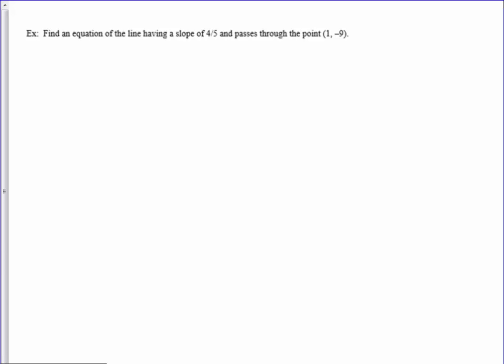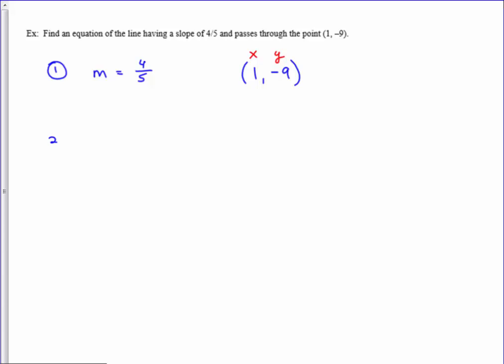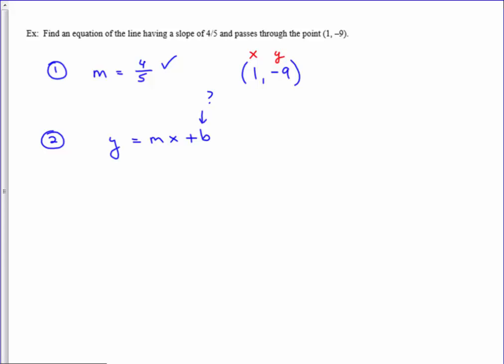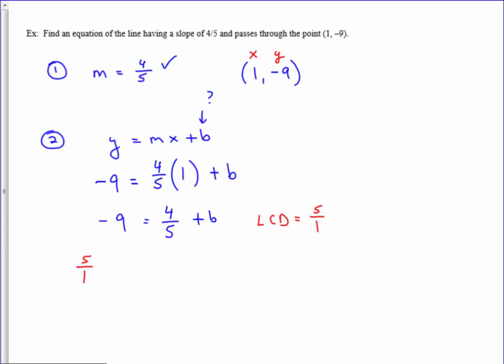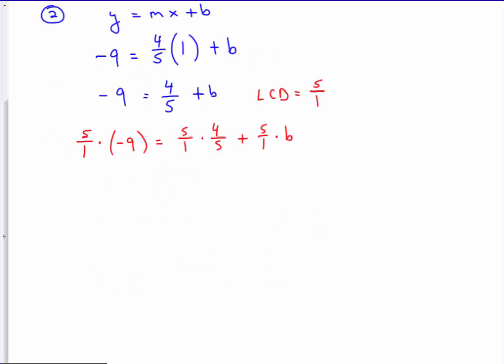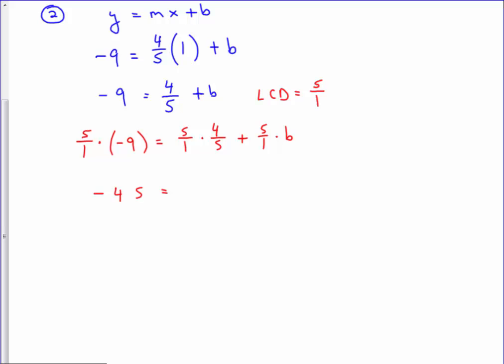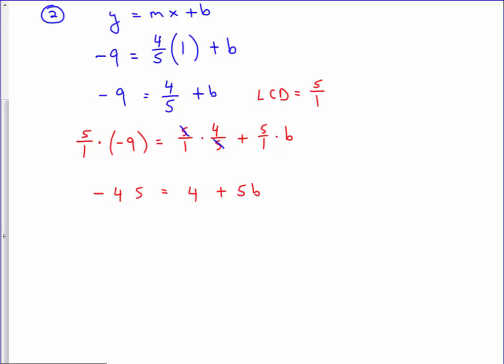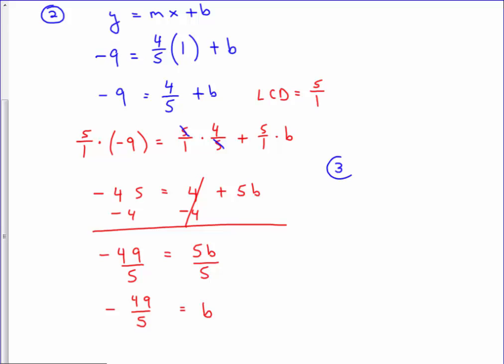Math 1314 - Sec. 1.4 Pg. 29 - Ex 1